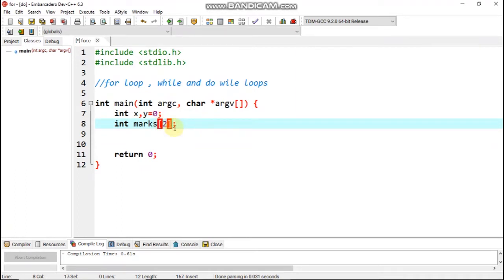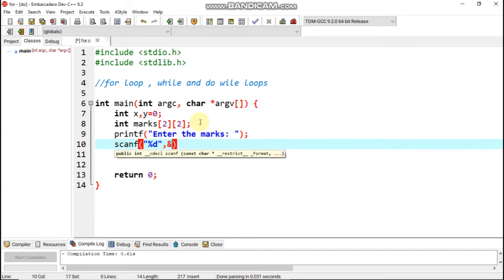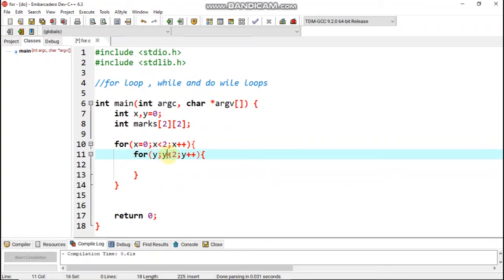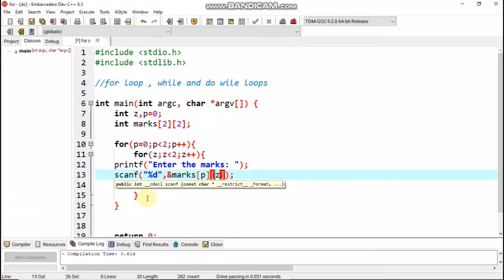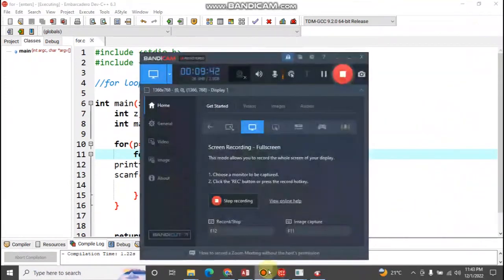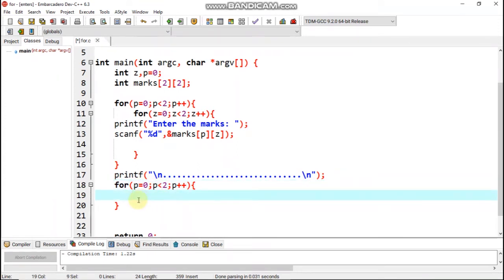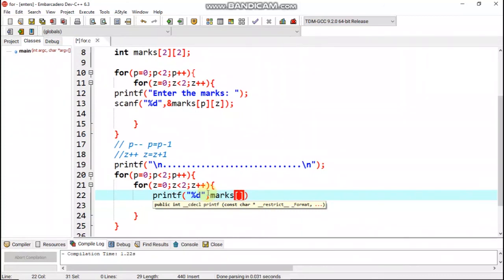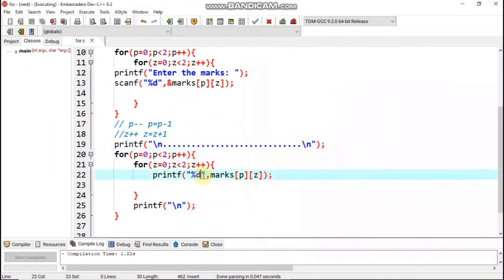nested loop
After understanding loops, we take a keen look at them by introducing the nesting concept.
Nesting is simply having a child loop inside a mother loop
small loop in a bigger loop

in case you need to learn do wile loop, for loop and while loop, follow the link in this description